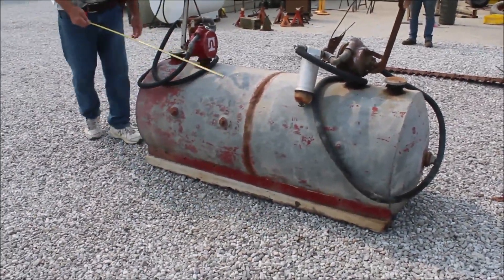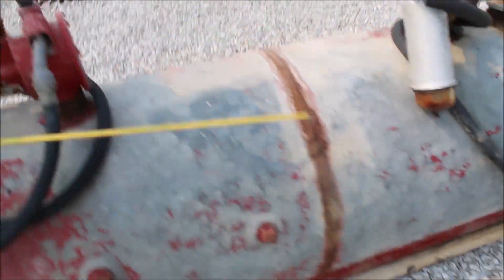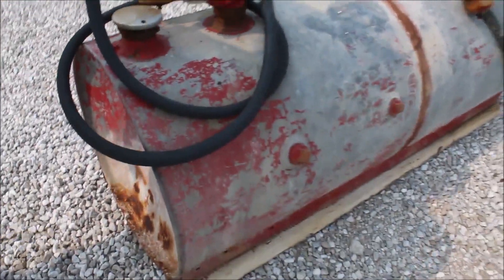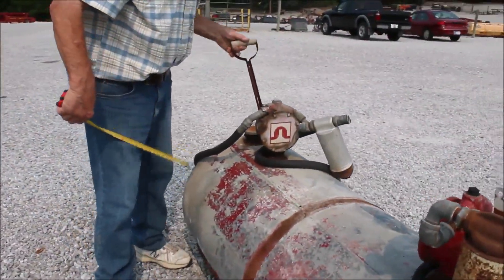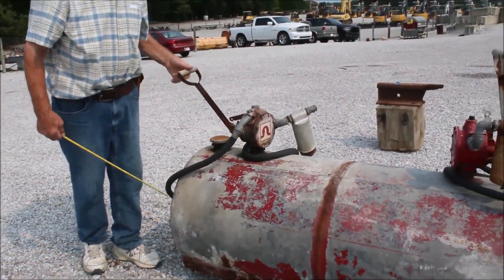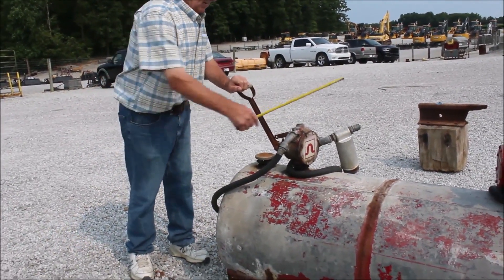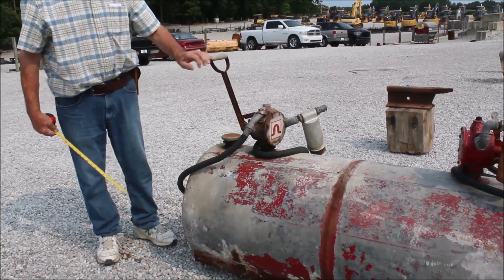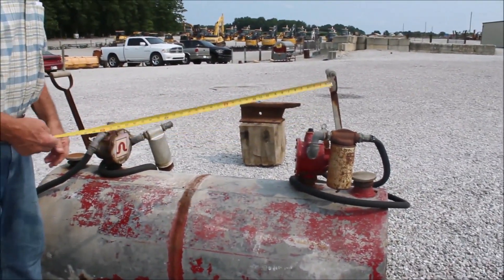CUSTOM MADE FUEL TANK For Sale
Custom Made Fuel Tank  -5ft Long x 2ft Diameter, Possibly Divided, Hose Is No Good, One Pump Does Not Work   *See Pics & Video For More Details *Sells Absolute! ~Please Read Terms & Conditions Before Bidding*